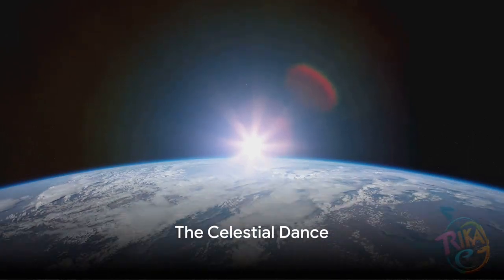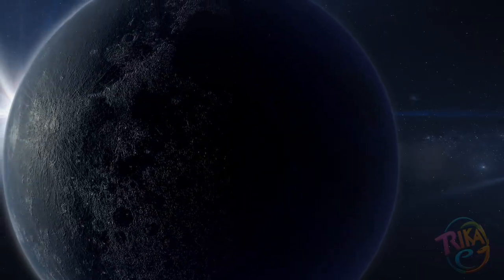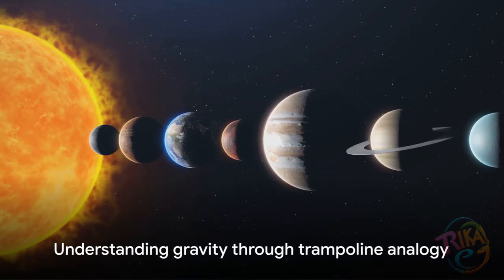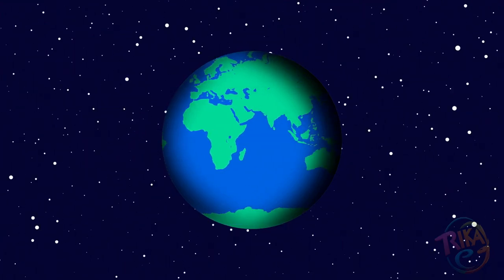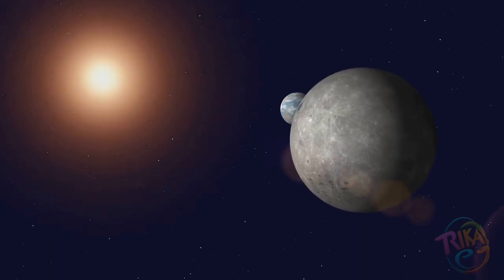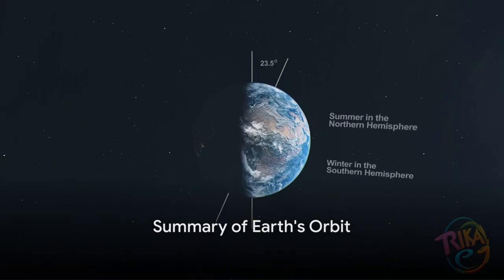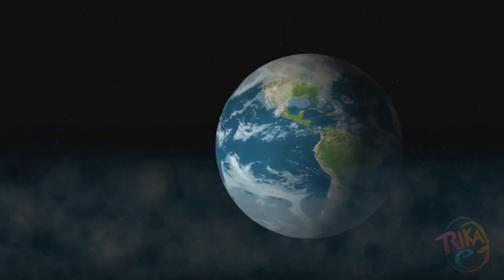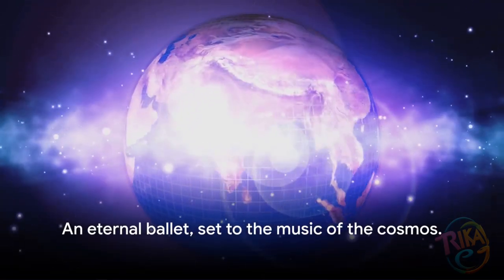The Cosmic Dance: Why Earth Cycles Around The Sun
The Cosmic Dance: Why Earth Cycles Around the Sun by Buntha's Workspace

OUTLINE:

00:00:00 The Celestial Dance
00:00:16 The Force of Gravity
00:00:33 The Trampoline Analogy
00:01:03 Earth's Sideways Motion
00:01:20 Kepler's First Law
00:01:37 Dynamic Earth's Orbit
00:01:54 Summary of Earth's Orbit
00:02:25 The Eternal Ballet